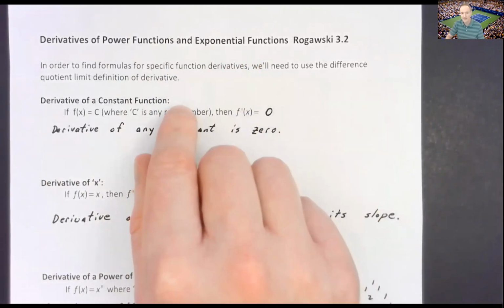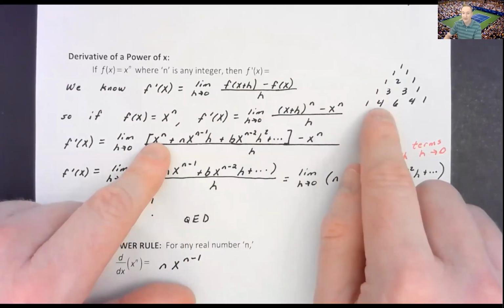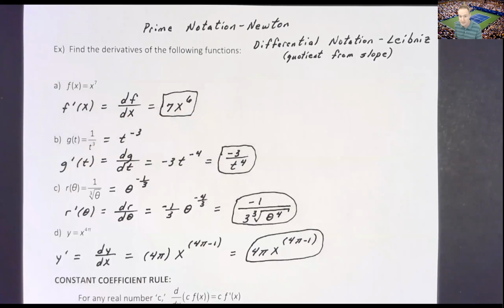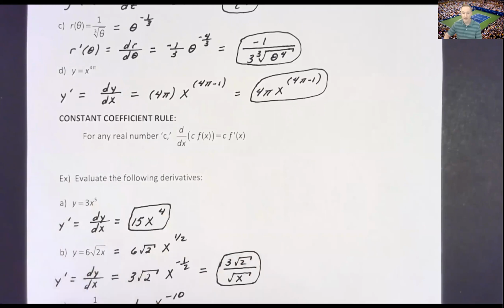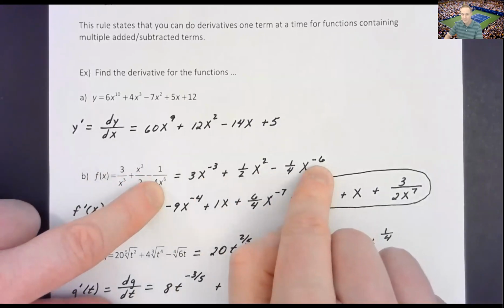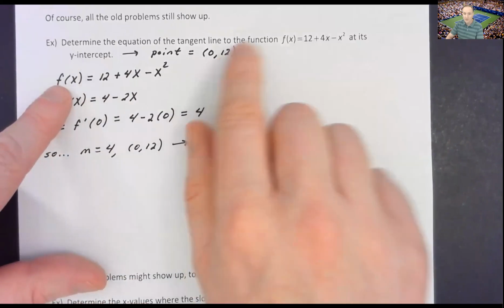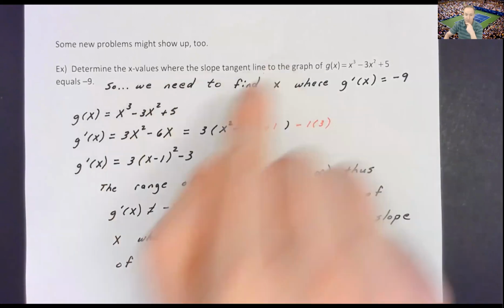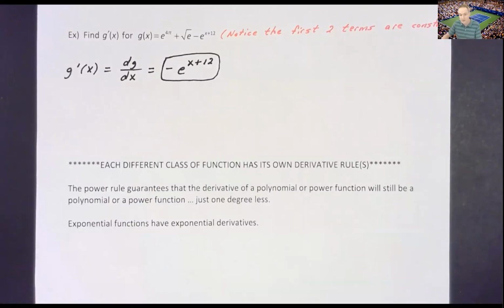3.2 Power Rule